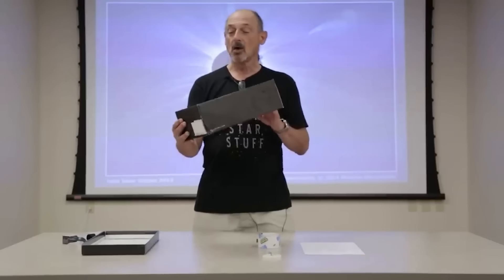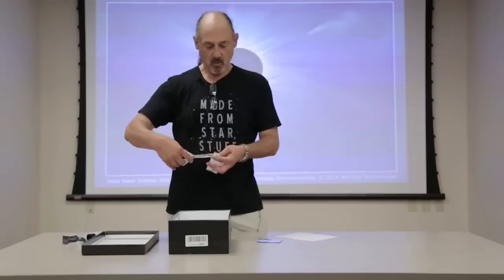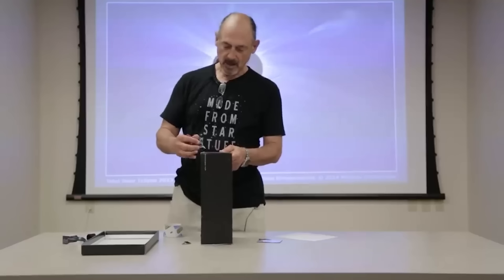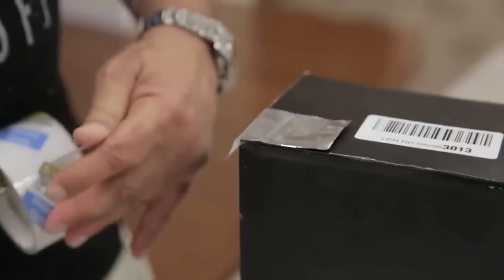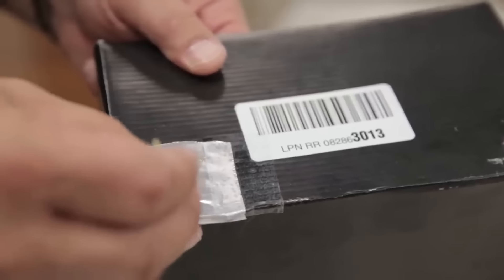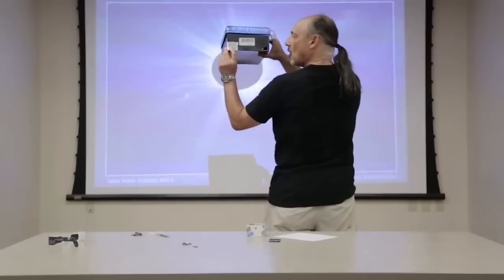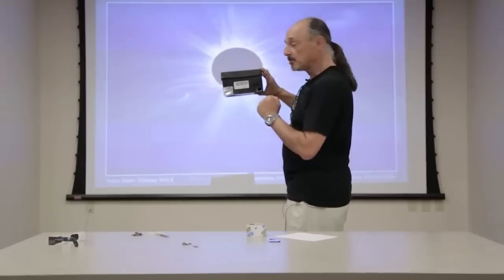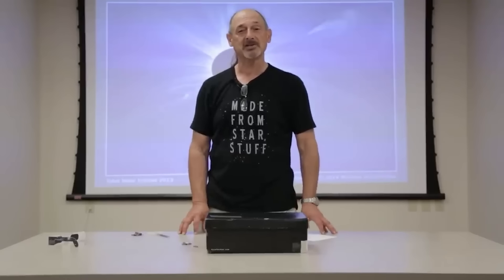Make a solar eclipse viewer at home with a shoe box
DIY eclipse viewer! Here's a step-by-step guide to make a homemade shoebox eclipse viewer so you can safely watch the big solar eclipse of 2024. All you need are some simple supplies, like a shoe box, white paper, scissors, tape and aluminum foil. On April 8, the daytime sky will turn dark as the moon drifts in front of the sun.